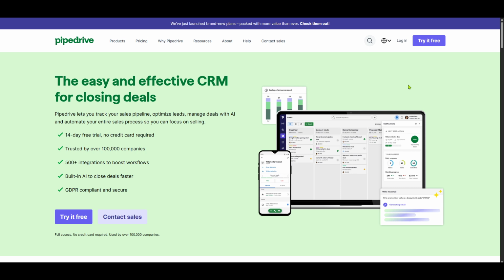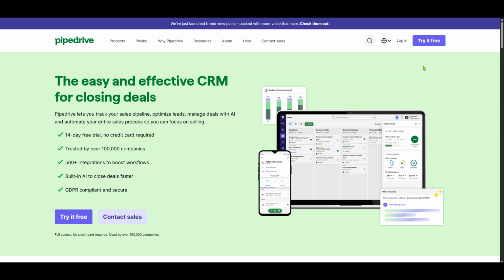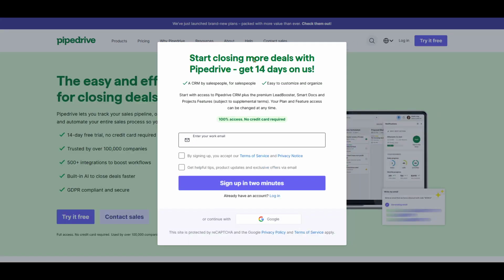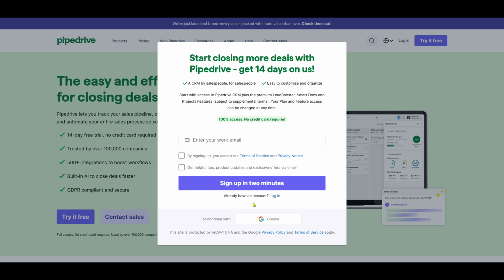How To Sign Up And Create Pipedrive Crm Account [2025 Guide]